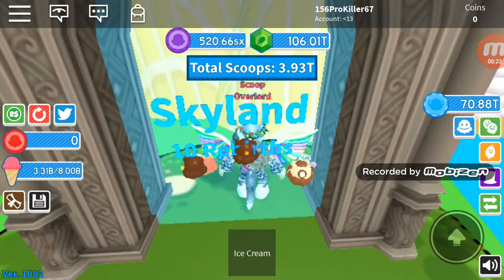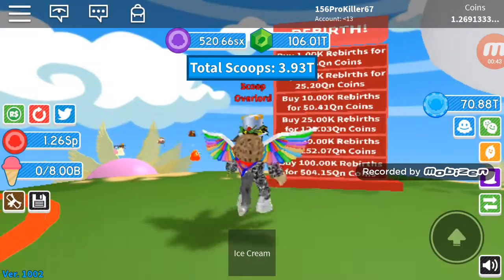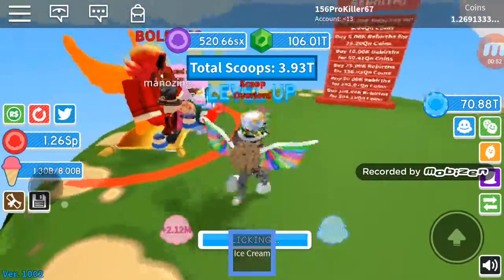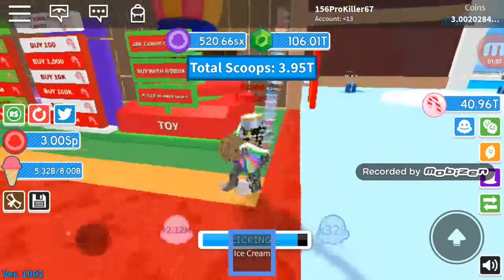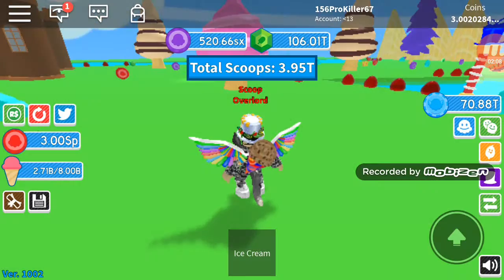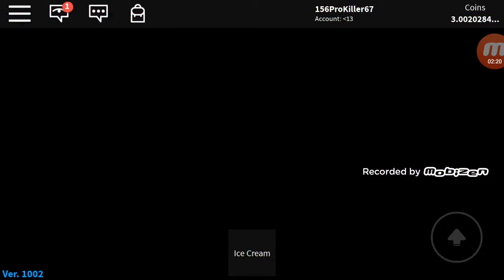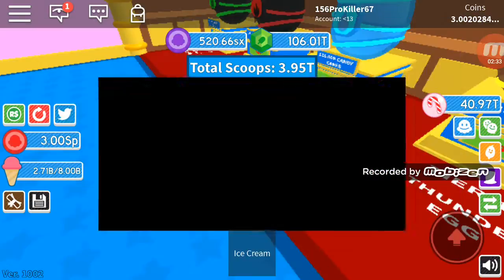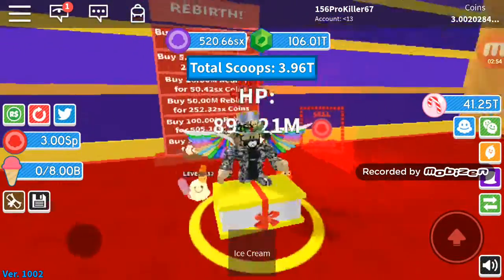2 and 1 overpowered rebirth boards in ice cream simulator!!!